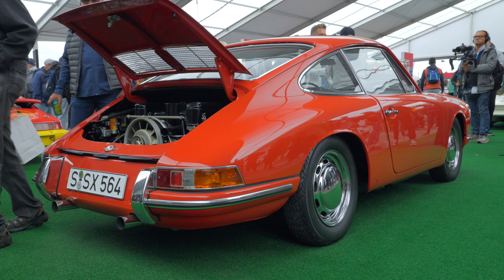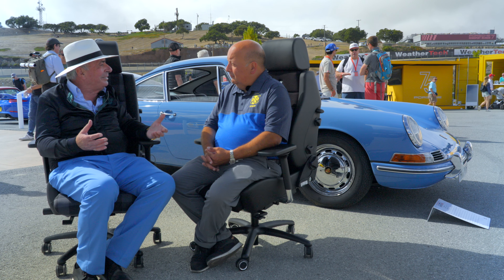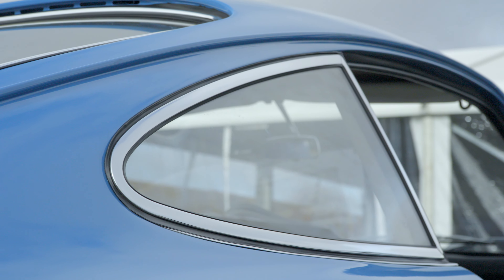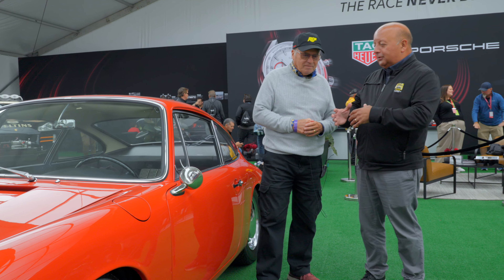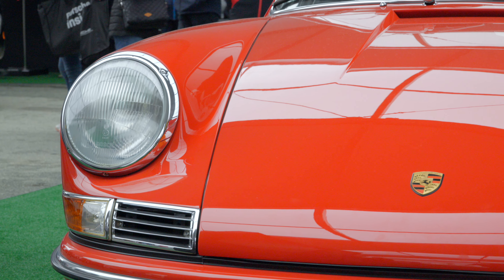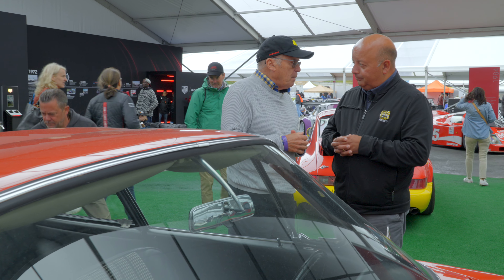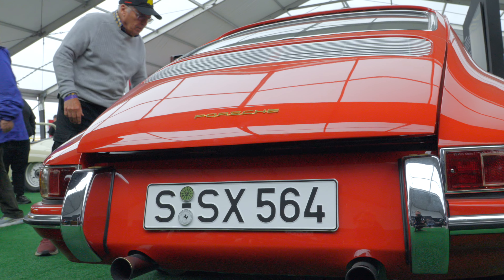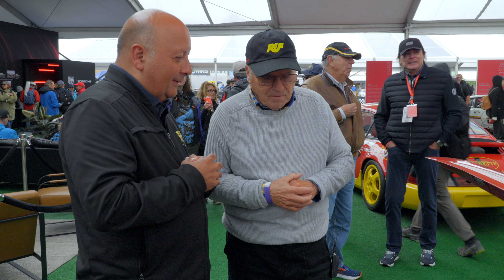RUF's 901 Prototype vs. the only other one in existence! | Porsche 911 prototypes No. 6 & 7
This video is made possible with help from American Collectors Insurance

Alois Ruf — yes the founder and owner of RUF Automobile — shares the story of his Porsche 901 prototype, one of two in existence. The other one is owned by PCA member Don Meluzio. Each brought his prototype to Rennsport Reunion 7, where we spent some time examining how the cars are different from each other and production 911s.